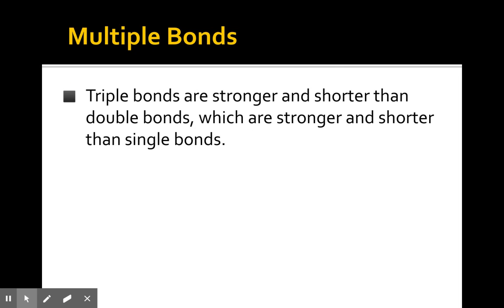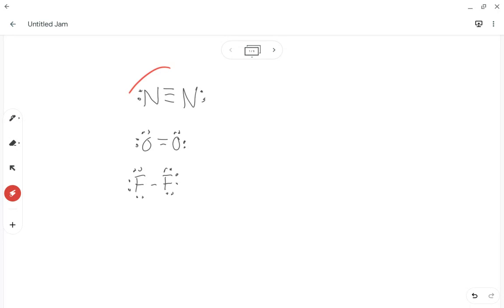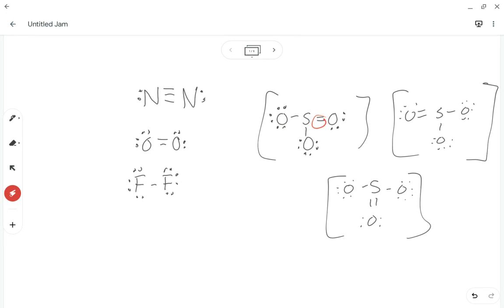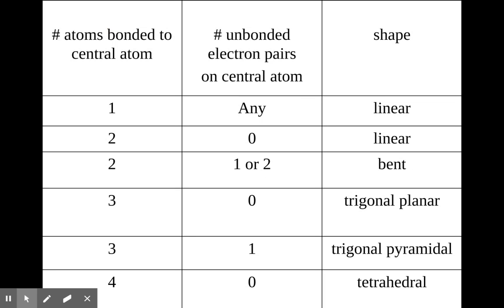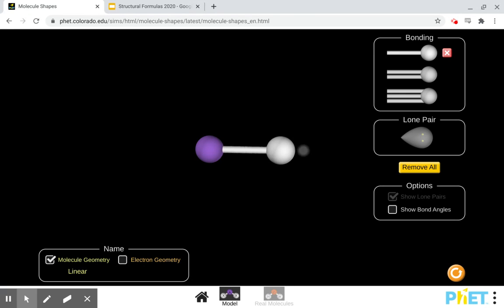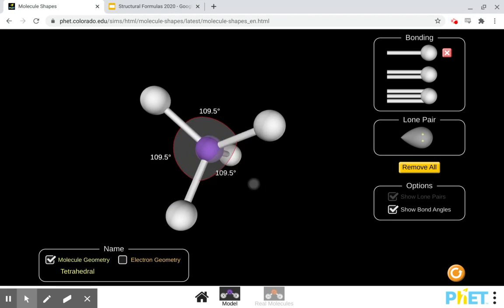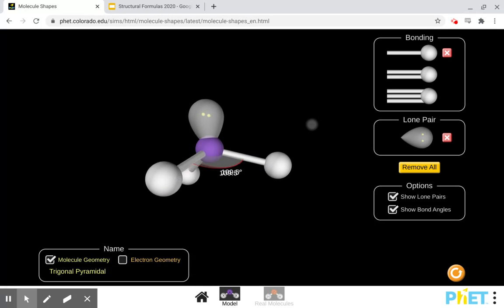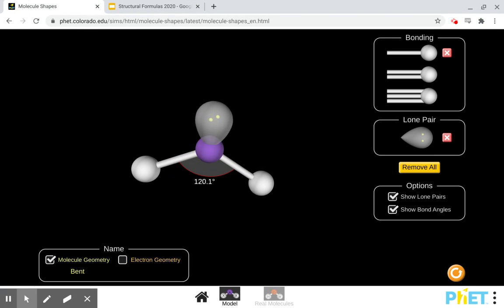Chemistry Unit 4 Lesson 8: Molecule Shapes and VSEPR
Simulation is from